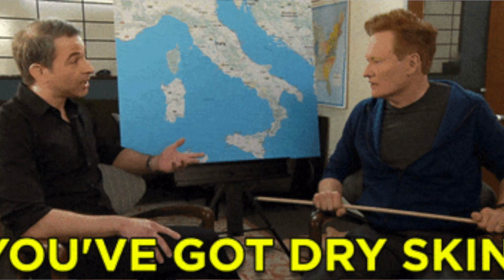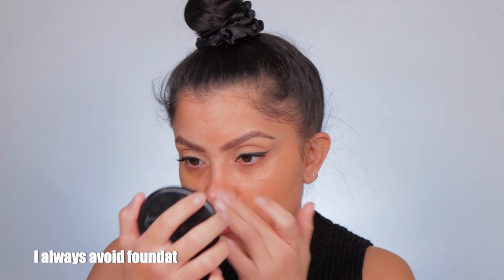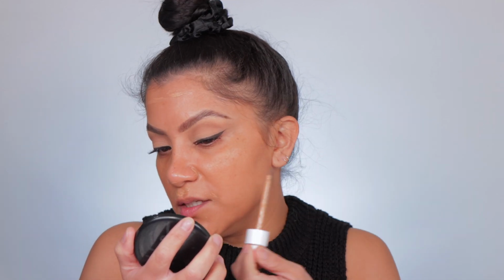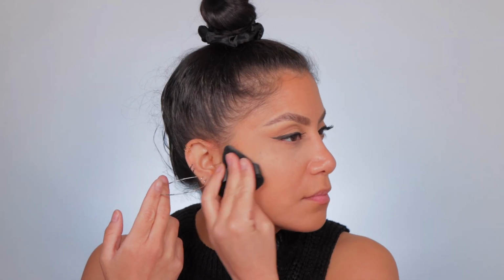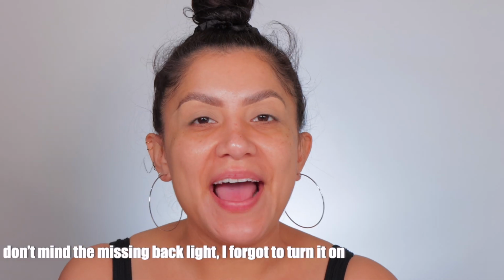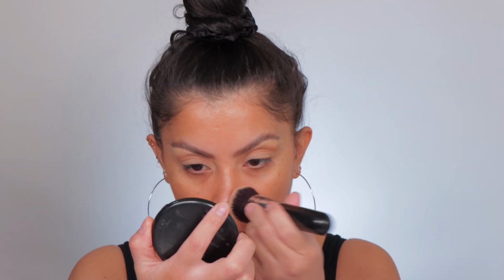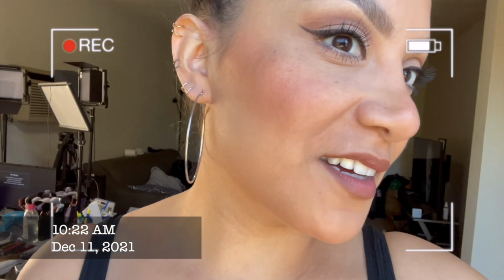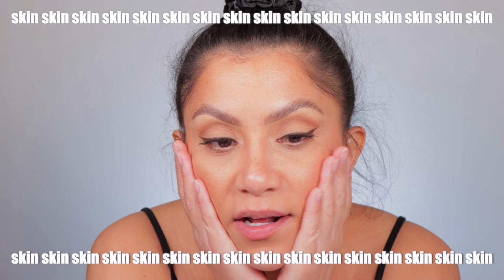2 DAY WEAR *new* NEUTROGENA HEALTHY SKIN SERUM FOUNDATION PRO-VITAMIN B5 *oily skin* |MagdalineJanet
Hola my beautiful familia! ♥️ I’m back with a new foundation serum review for oily skin! The NEW Neutrogena Healthy Skin Sensitive Skin Serum Foundation with Pro-Vitamin B5! I'm doing a full review, first impressions and a 2 day full day wear test of this Neutrogena Healthy Skin Serum Foundation with Pro-Vitamin B5 ! As you guys know, I’m always looking for the next greatest in complexion makeup to control the OILS lol so let see how this balm foundation works out!🤔  I really hope you enjoy this one ❤️ @neutrogena

***And don’t forget to watch in 1080p HD***

Where to buy Neutrogena Healthy Skin Serum Foundation with Pro-Vitamin B5 - Medium 02

Makeup talked about/used (on & off camera):
Milk Makeup hydrop grip primer
Dermablend Setting powder - Original
Maybelline Banana setting powder
Nabla Skin Bronzing - Profile
Coverx Monochromatic Blush Duo - Pink Dahlia
Dermablend setting spray
Powder Puffs I use (daily!)
NYX Thick it Stick it! Thickening Brow Gel Mascara - Brunette:
(water line) LA Girl Ultimate Eye Liner - Super Bright
Maybelline Volum' Express Colossal Curl Bounce Mascara
Shiseido Eyelash Curler
Lip colors used:
Morphe Sweet tea lip liner
More Sepia

For reference, here are a few shades I am in, other foundations ☺️:
L'Oreal Infallible Fresh Wear - 485 Golden Sun
Maybelline SuperStay Full Coverage - 310 Sun Beige
Charlotte Tilbury Airbrush Flawless - 7.5 Neutral
Maybelline Fit Me matte Foundation - 310 Sun Beige
Milani Conceal + Perfect 2in1 Foundation - Sand Beige
Dermablend Continuous Correction 41n or 43n
Estée Lauder Double Wear Stay - 4N1 Shell Beige
Nars Radiant Foundation & Soft Matte - Barcelona
Hourglass Stick Foundation - Golden Neutral
Too Faced Born This Way Foundation - Warm Beige
Tarte Amazonian Clay 16 Hour Full Coverage Foundation- 36N
Huda Beauty - 330n Butter Pecan
MAC Studio Fix - NC38 or C5
NYX Total Control Pro - Classic Tan
Fenty Pro Fil'tr - 290 or 300
Fenty Eaze Drop Skin Tint- 11
Wander Beauty Foundation - Golden Medium
UOMA Beauty Say What?! Foundation - Honey Honey T2N
Catrice True Skin Hydrating Foundation - Neutral Toffee
Essence Natural Hydrating 170
Morphe Filter Effect Soft-Focus - Tan 17
Neutrogena Clear Flawless Matte CC Cream- 5.0 Fawn